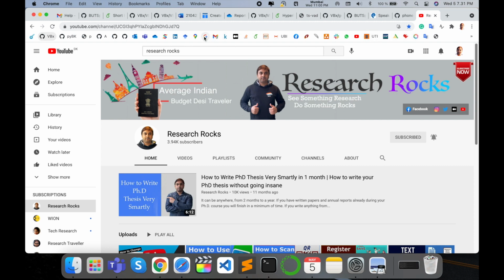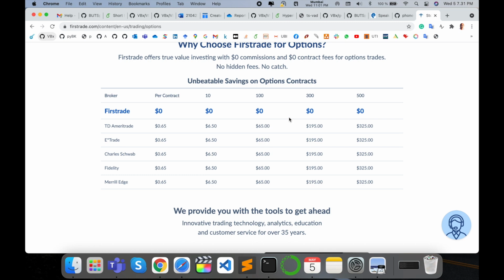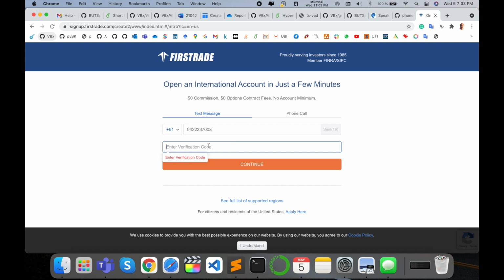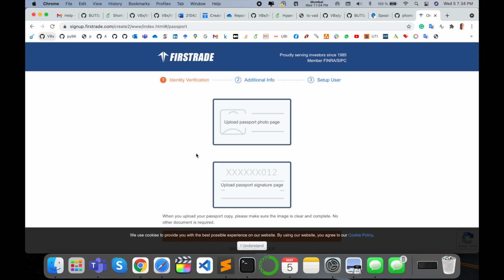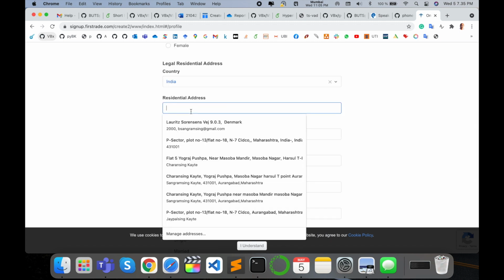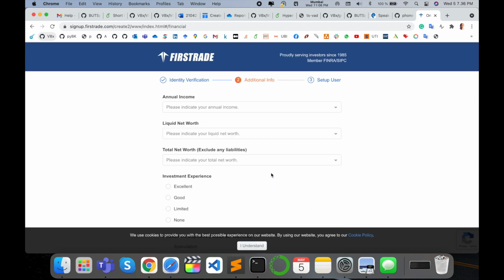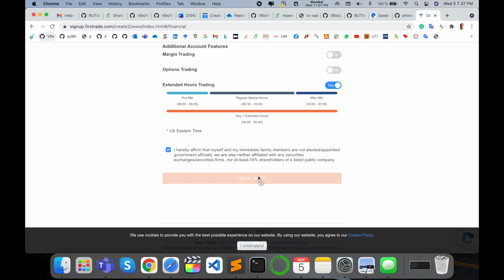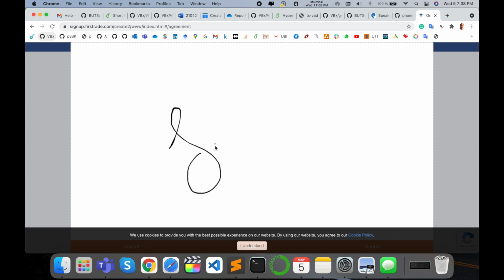How to Open a Firstrade Account Step-by-Step | Beginner Investing & Trading Tutorial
In this step-by-step Firstrade tutorial, you'll learn exactly how to open a Firstrade account, verify your identity, fund your account, and begin investing in stocks, ETFs, and more.

Whether you're a complete beginner or looking for a simple brokerage platform, this Firstrade account setup guide will help you get started quickly and avoid common mistakes during registration.

In this video, you'll learn:
✔️ How to create a Firstrade account
✔️ Firstrade sign-up process explained
✔️ How to verify your account
✔️ How to deposit funds
✔️ Beginner investing tips
✔️ How to start trading stocks and ETFs

Firstrade is popular for commission-free trading, beginner-friendly tools, and easy account setup, making it a great choice for new investors and traders.

how to open firstrade account
firstrade tutorial for beginners
firstrade account setup
how to invest with firstrade
firstrade trading tutorial
best brokerage account for beginners
how to start investing online
firstrade review
stock trading for beginners
how to buy stocks on firstrade